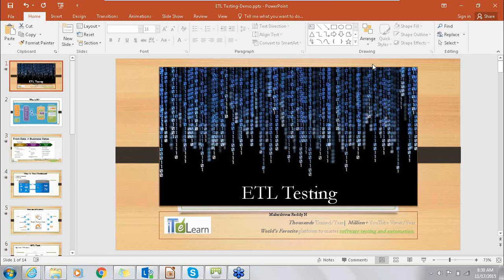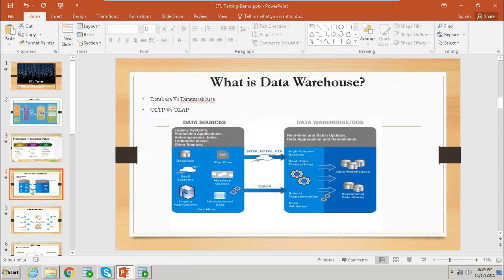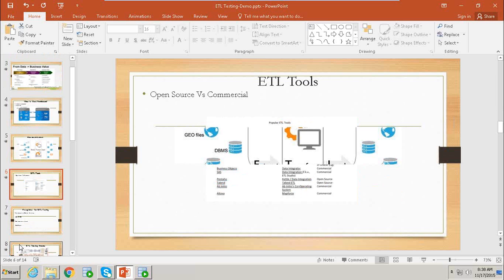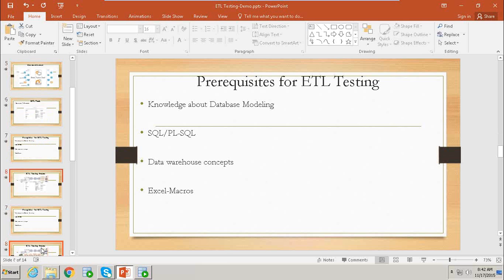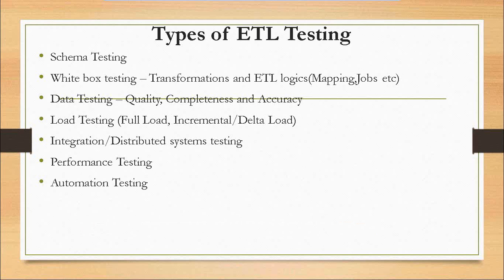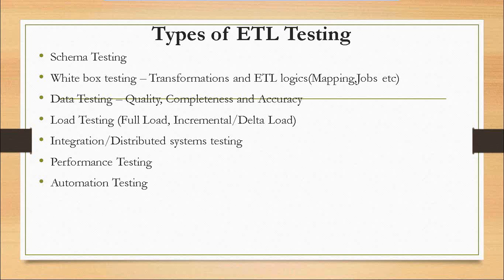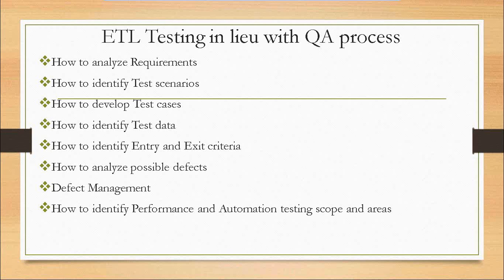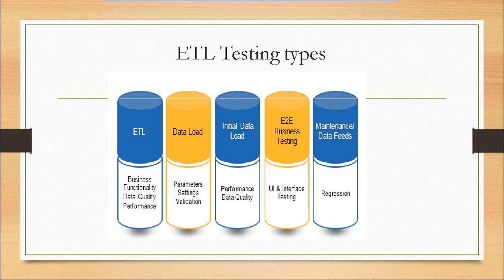ETL Testing Live Training Orientation Session 16th Nov by ITeLearn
In this video, Maheshwar  Reddy explains about the popular training program by ITeLearn on ETL.

ETL stands for Extract Transformation and Load, It collect the different source data from Heterogeneous System and Transform the data into Data warehouse.

Our technical team will be available at 24/7 basis to resolve issues if any problems occur at the time of training session.

Get Worlds most popular ETL videos -